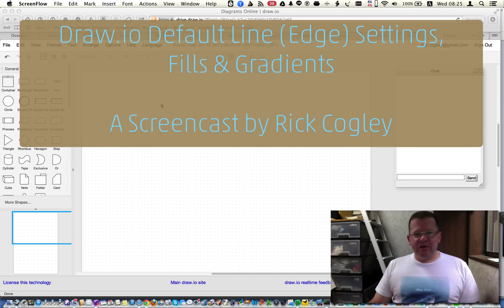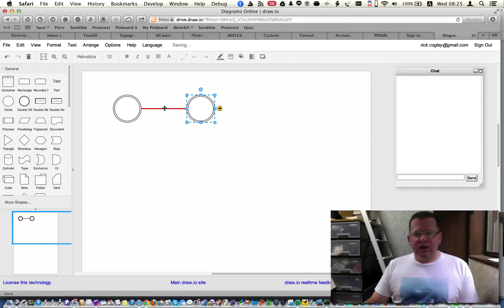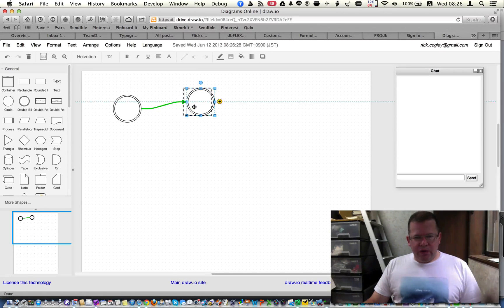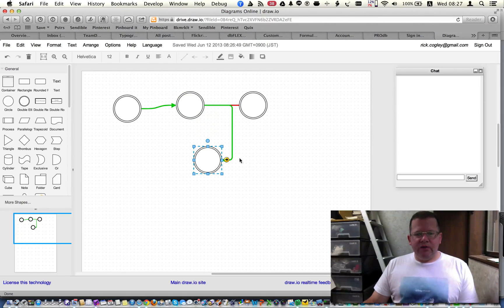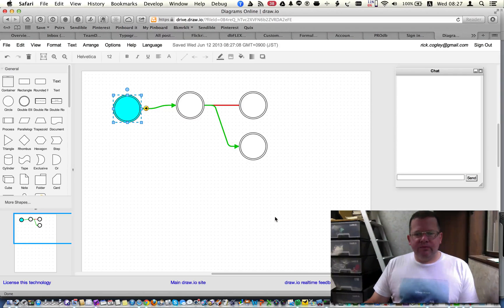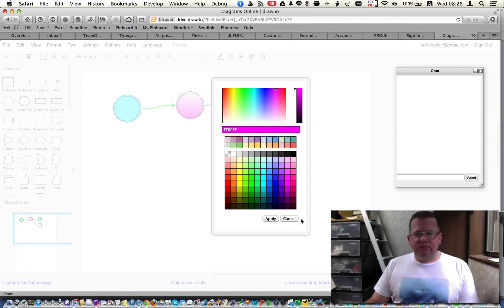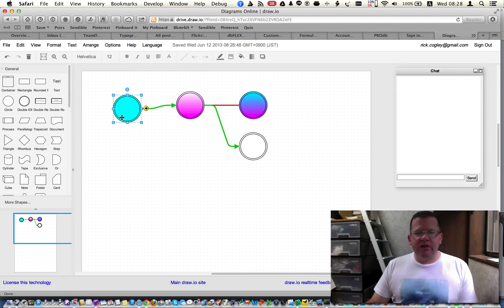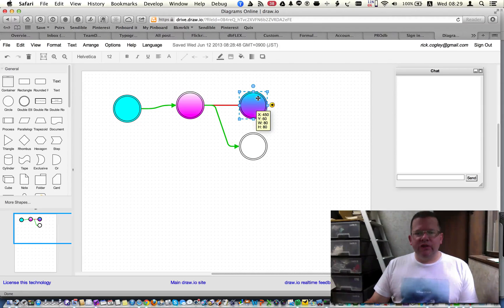Draw.io Default Line (Edge) Settings Fills and Gradients by Rick Cogley 20130612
A screencast by Rick Cogley showing how to set line (edge) defaults, and do two-color gradients using a combination of a fill and a gradient, in JGraph's Draw.io.

N.b. - the type face I used in the titles is Akira Kobayashi's "Akko Rounded Pro".

Thanks to David and Gaudenz for the awesome tool!